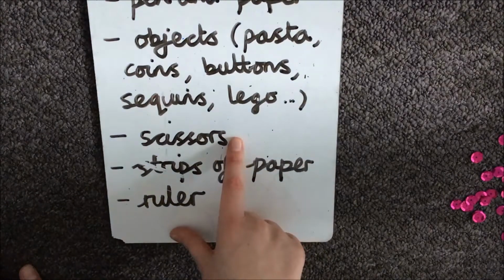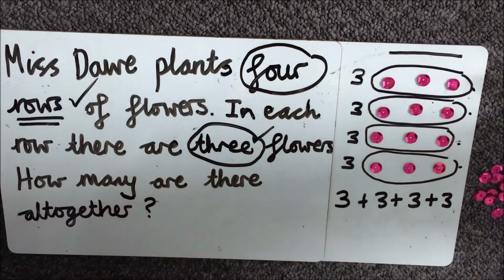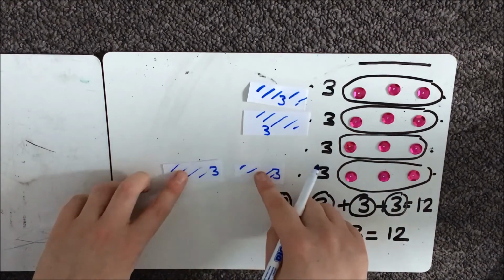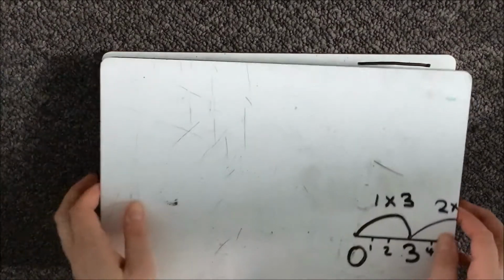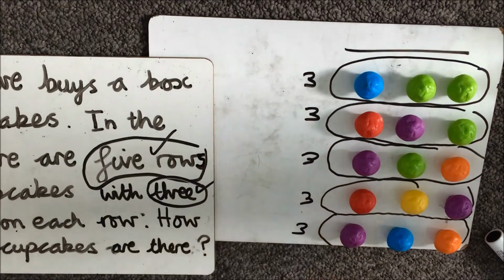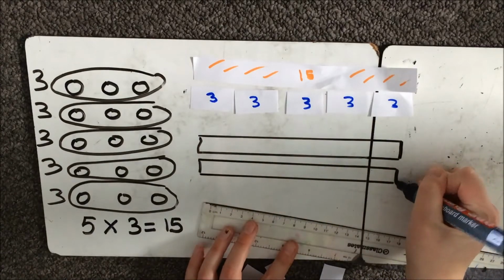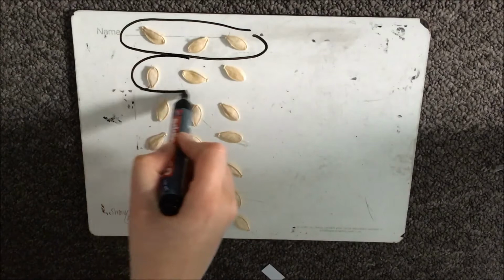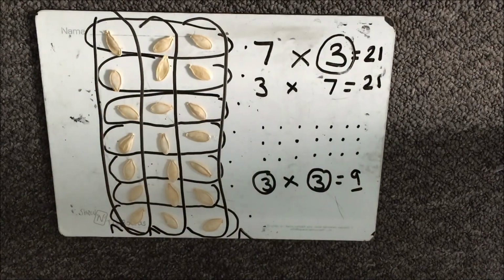Maths- x 3 (Tuesday 26th January 2021)